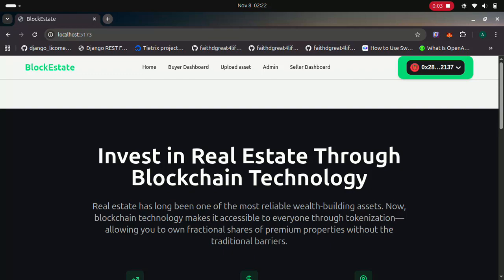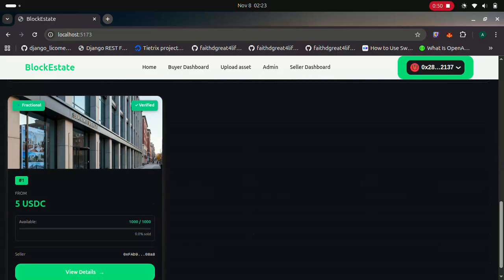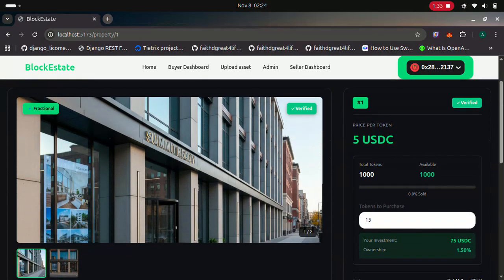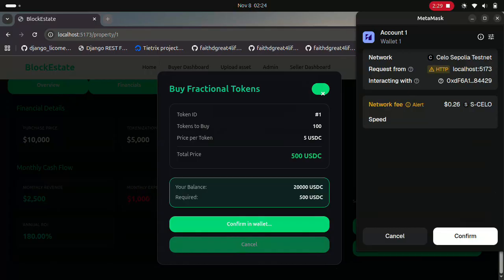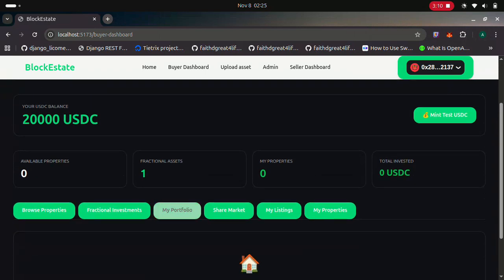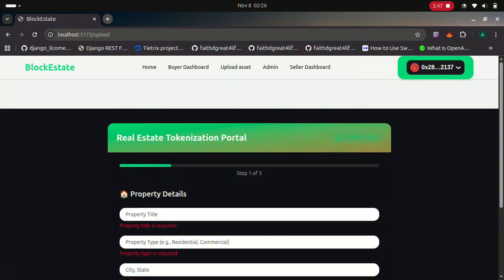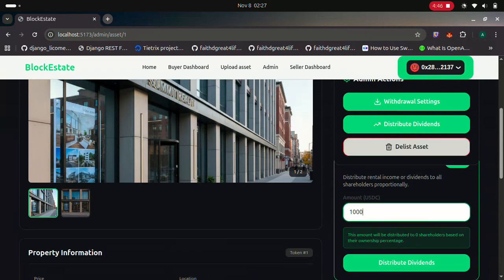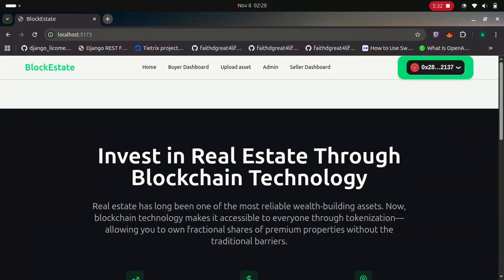BlockEstate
A demo video showing the how our project, BlockEstate, works.